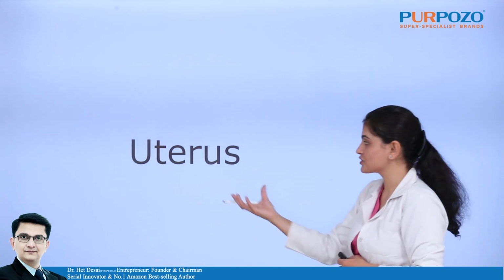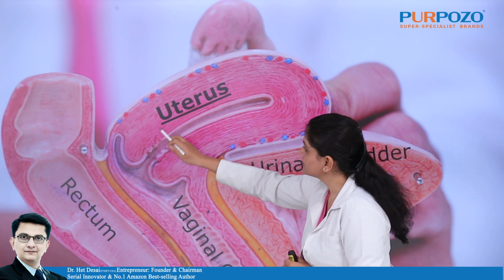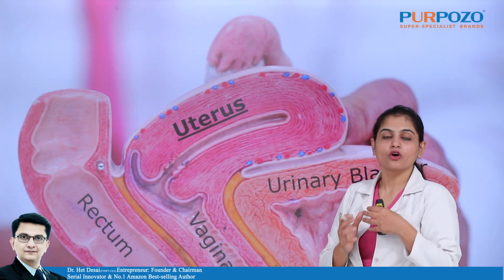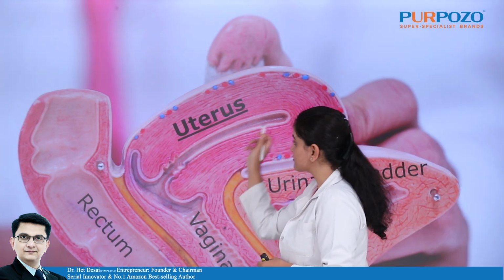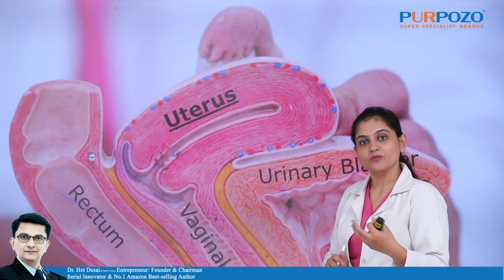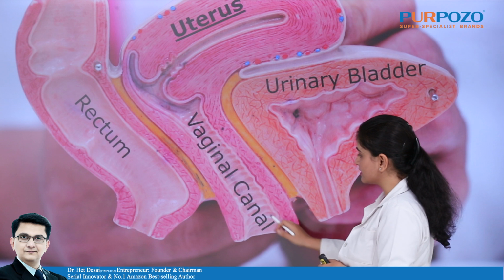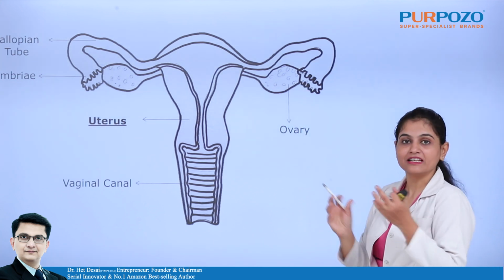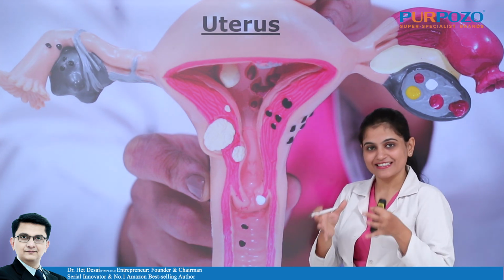Know Your Internal Pelvic Organs - Uterus (English)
Know Your Internal Pelvic Organs
Uterus